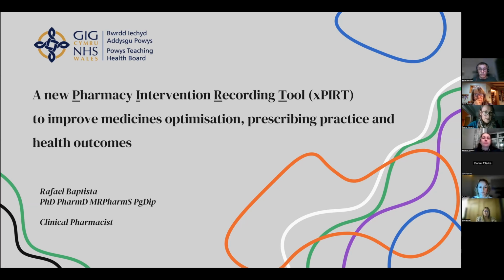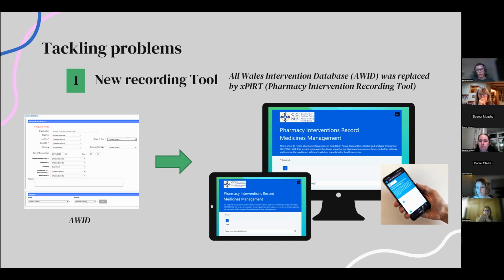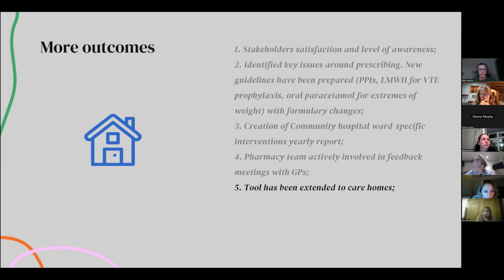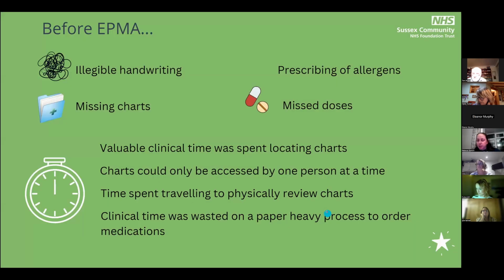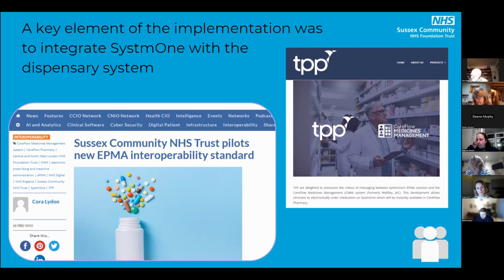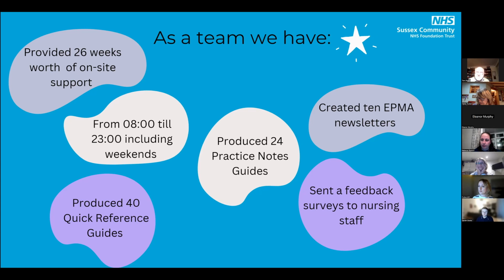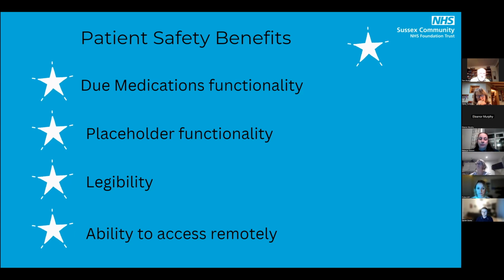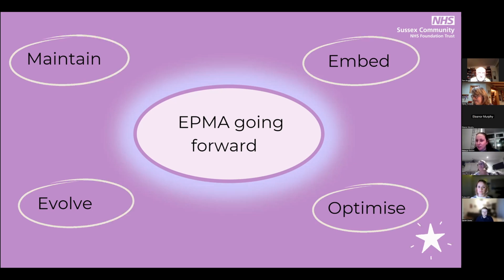CHA Special Interest Group - Pharmacy and Medicines Management, SCFT & POWYS 1st November 2023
CHA Members asked us for a session on pharmacy and medicines management in community hospitals. We were delighted to have staff from Powys and Sussex to talk about their innovations which led to them receiving a CHA Innovation and Best Practice Award 2023.

Pharmacy Intervention Recording Tool
Rafael Baptista, Clinical Pharmacist, Powys Teaching Health Board, NHS Wales

Rafael talked about their Pharmacy Intervention Recording Tool (xPIRT). This was created to improve medicines optimisation, prescribing practice and outcomes. The tool supports accurate data entry and reflects clinical activity. This too supports patient safety and quality improvement.

Electronic Prescribing and Medicines Administration roll out and Careflow Medicines Management Integration
Rebecca Gosrani Senior Clinical Pharmacist Digital
Laura Pullan Digital Nurse Specialist
Dan Clarke Specialist Computer and Procurement Pharmacy Technician
Sussex Community NHS Foundation Trust

The Sussex project team talked about their electronic prescribing and medicines administration system, which improves patient safety. The system empowers prescribers and pharmacists and is described as collaborative and inclusive.